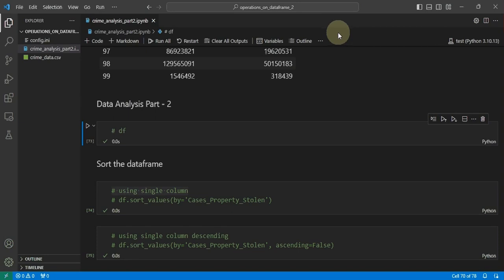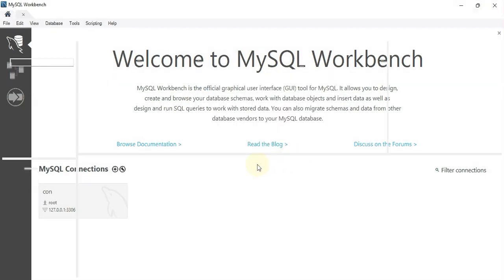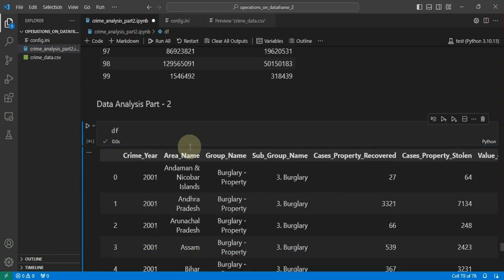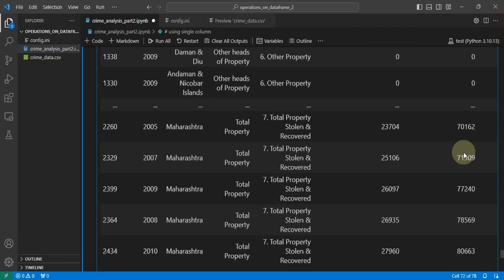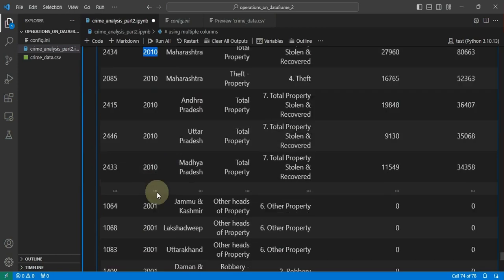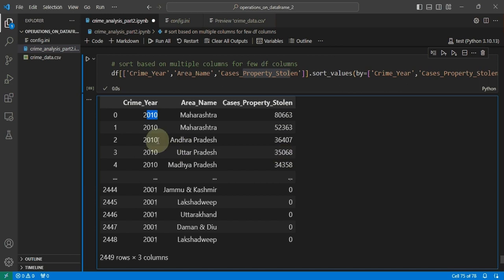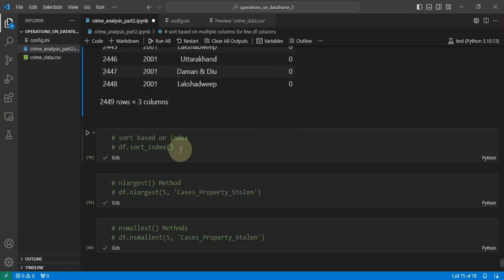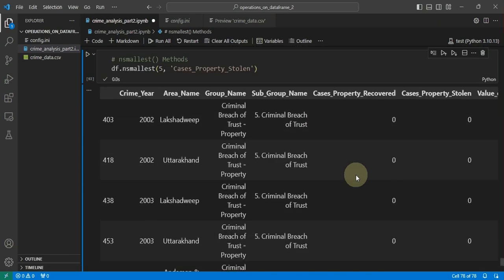Sort Pandas Dataframe | Sort Pandas dataframe based on Multiple Columns | NLargest | NSmallest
Mastering Data Analysis
Sorting and Extracting Top Values in Pandas DataFrames
Sorting Based on Multiple Columns
Python Dataframe

In this comprehensive guide to data analysis with Python and Pandas, we dive deep into sorting techniques and extracting the top values from your DataFrames. We cover how to sort Pandas DataFrames based on single and multiple columns, uncover the largest and smallest values using the NLargest and NSmallest methods, and provide practical examples to help you gain full control over your data.

Topics Covered:

Sorting Pandas DataFrames: Learn how to sort your data for better visualization and analysis. We'll explore both ascending and descending sorting.

Sorting Based on Multiple Columns: Discover how to sort your DataFrames based on multiple columns, allowing you to perform complex data ordering.

NLargest and NSmallest Methods: Unearth the largest or smallest values in your dataset with the NLargest and NSmallest methods. These techniques are essential for identifying outliers and key insights in your data.

By the end of this video, you'll be equipped with the knowledge and skills to efficiently sort and extract valuable information from your Pandas DataFrames, making your data analysis tasks a breeze.